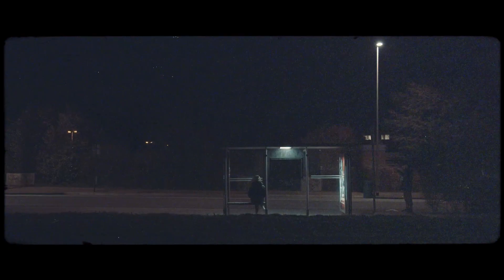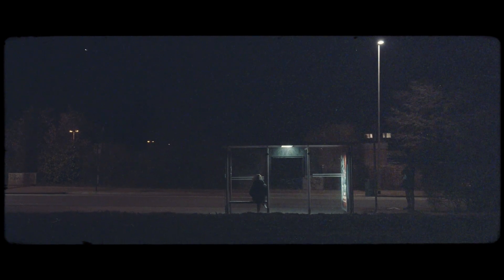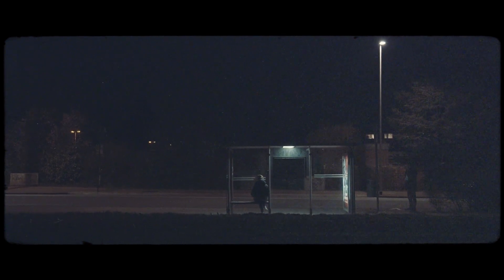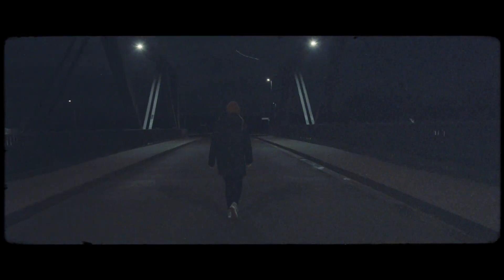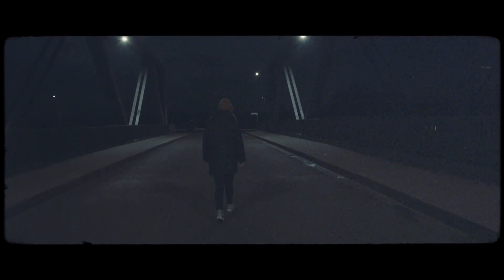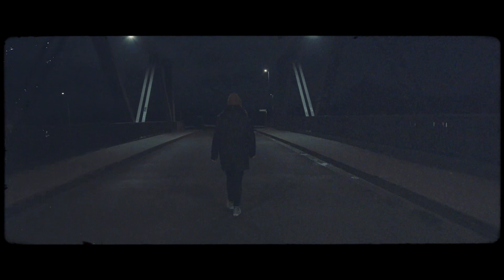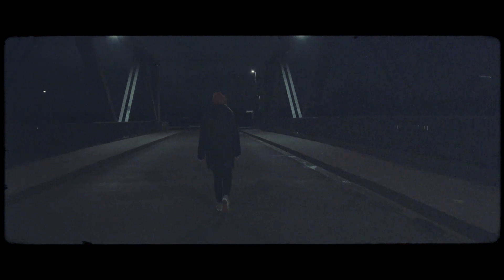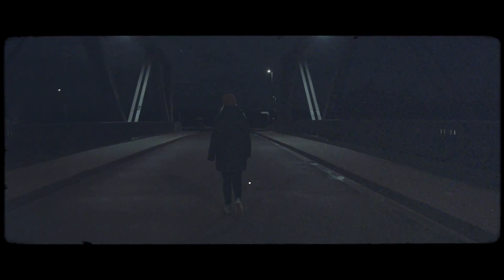Warm Blue - Every Castle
Producing & Mixing:
Thies/Tonbrauerei Berlin
tonbrauerei.de

Flo Ehlich
flo-ehlich.de

Lyrics:
counting catastrophies
afraid when the phone rings at night
deep shades kill the light
cold tiny hands try to handle the end
of affection and trust
i always tried to save us
i just wanted to save us

weed me out, i fade away
i feel too exhausted to feel anything at all

you only hate and destroy
every castle i built to rescue myself
and i scream through the room
i don’t deserve this, my heart is pure
you really wonder why i’m so blue?

this is not a home